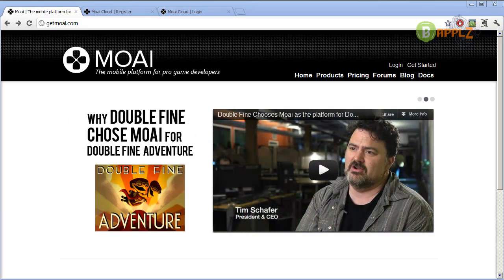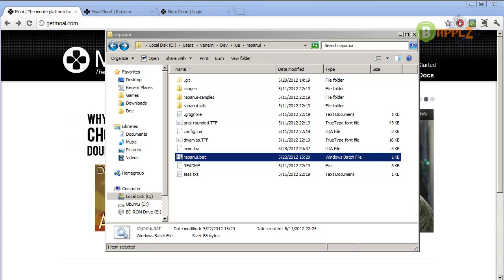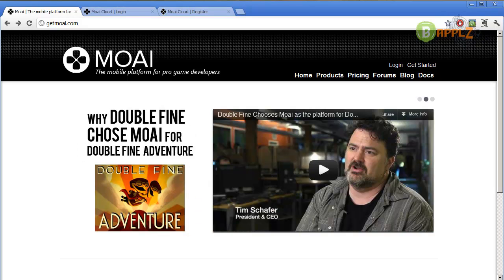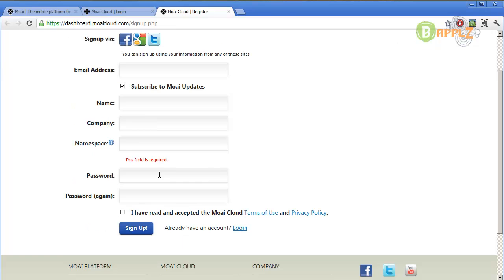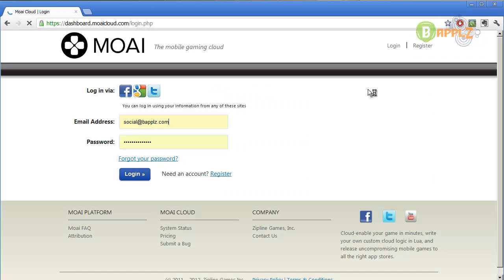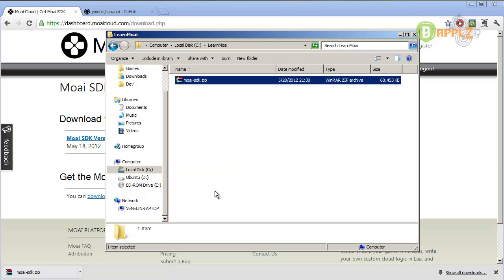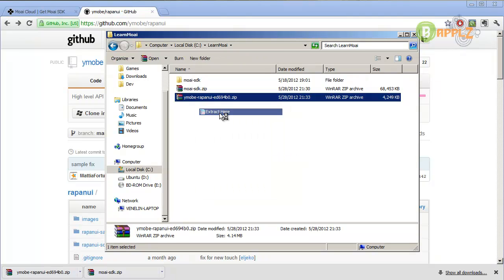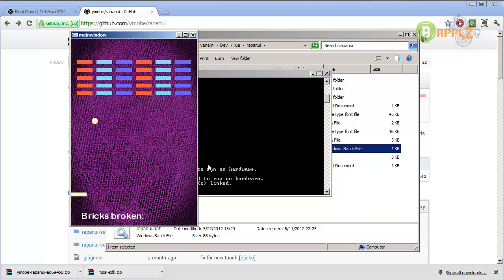Android, iPhone and iPad 2D Game Development - Make Your Own Game - Part I - Introduction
Welcome to the first part of this series on how make very own 2D game for Android, iPhone, iPad and Desktop devices.